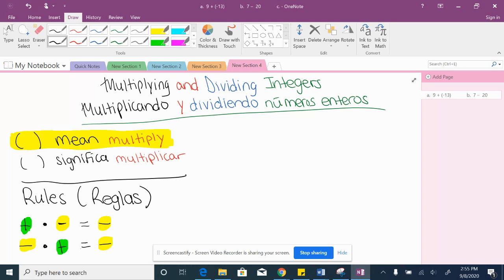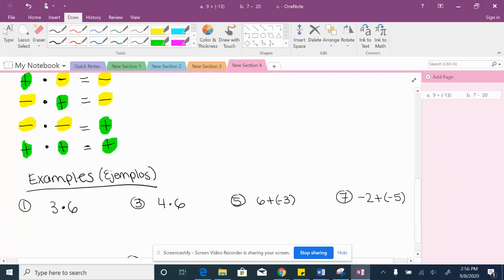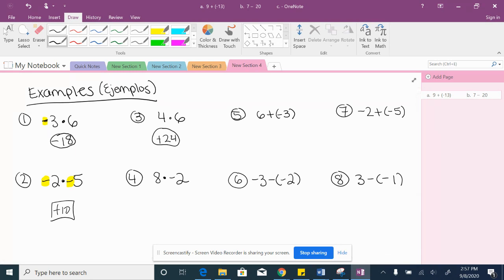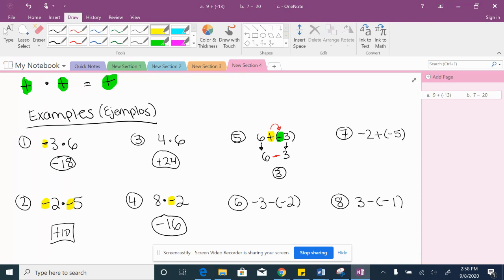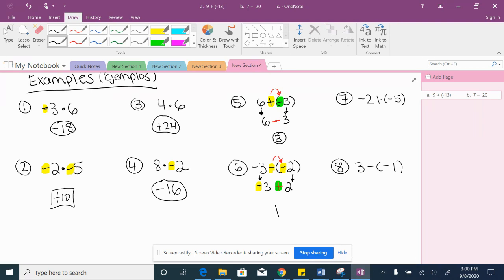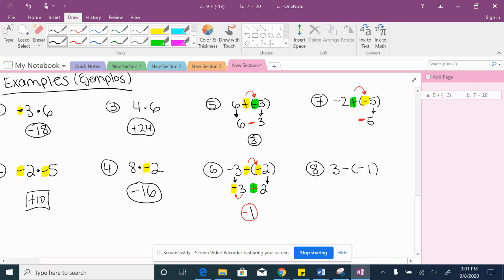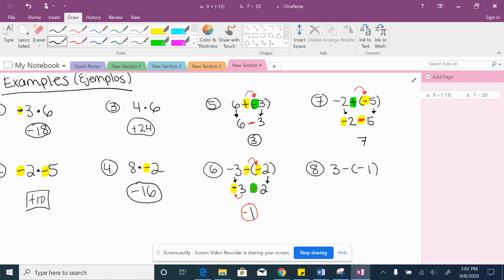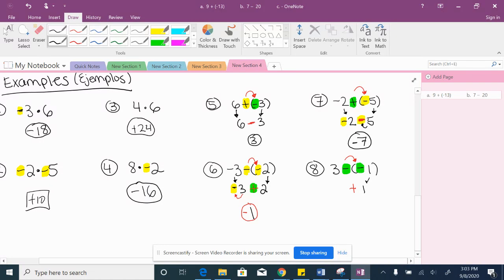Multiplying and Dividing Integers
In this video, you will learn how to multiply and divide integers.